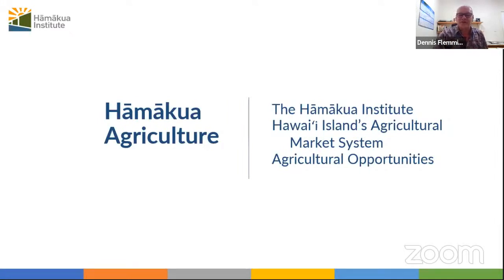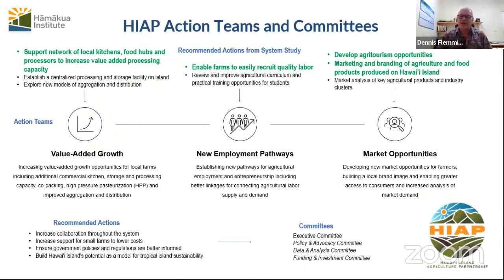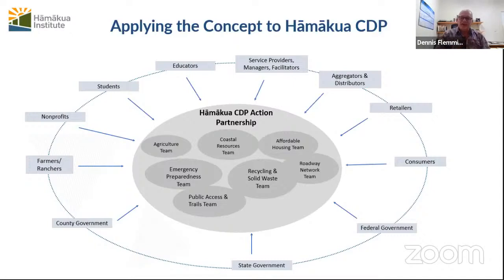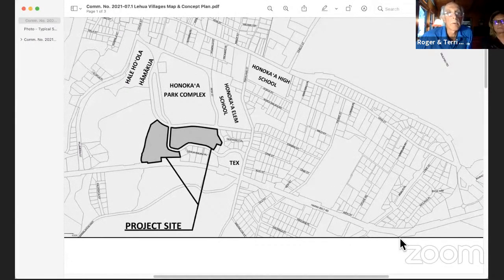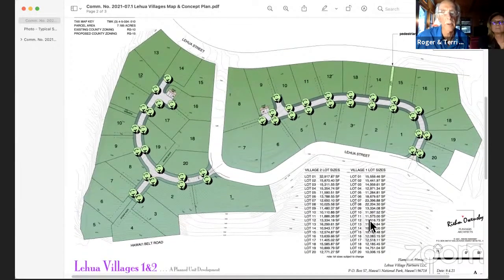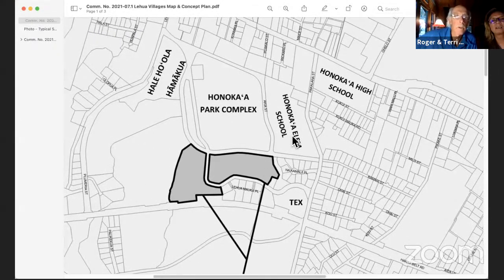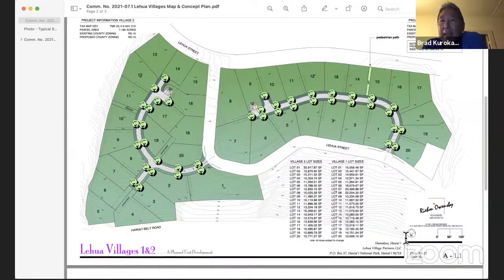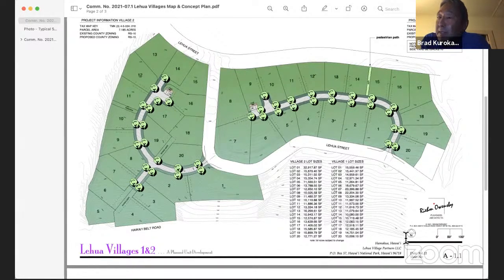Hāmākua CDP Action Committee Meeting - September 15, 2021